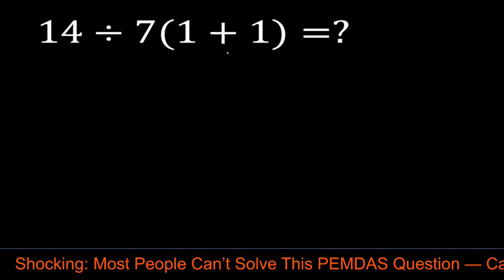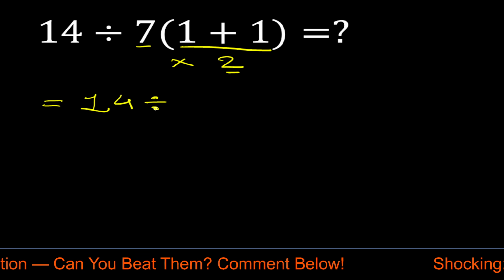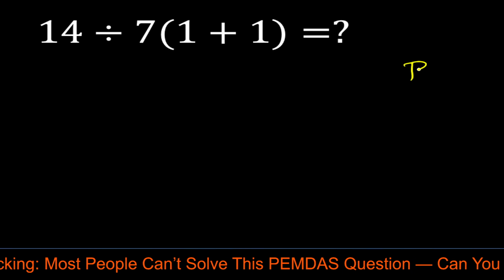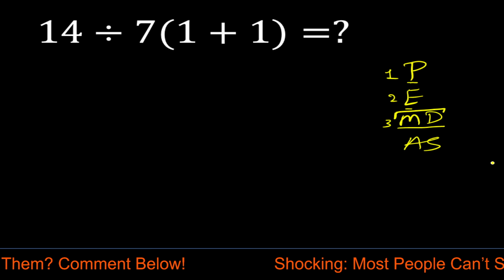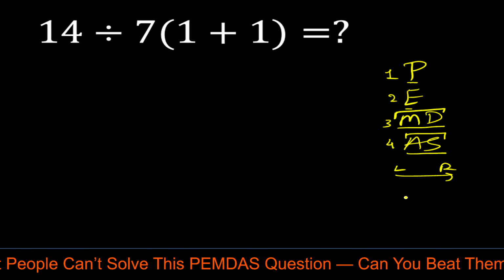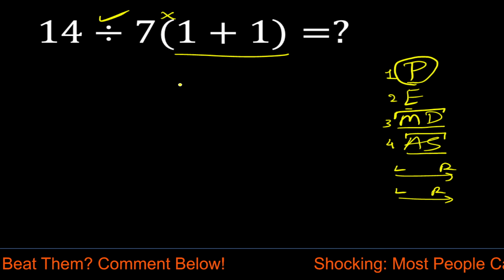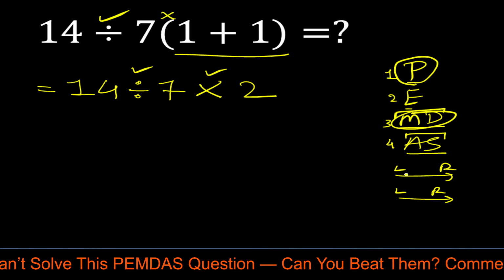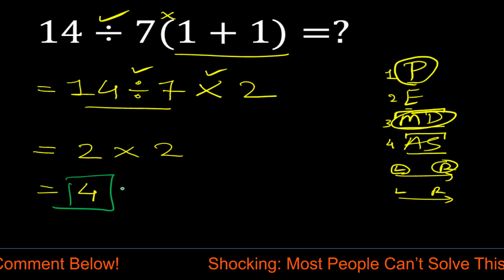Maybe 1 in 10 People Can Solve This Math Problem